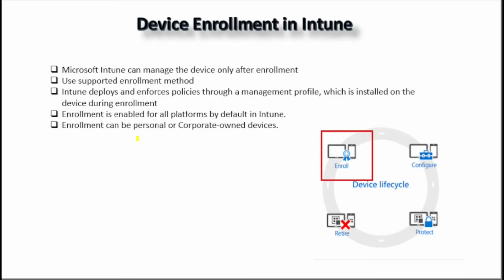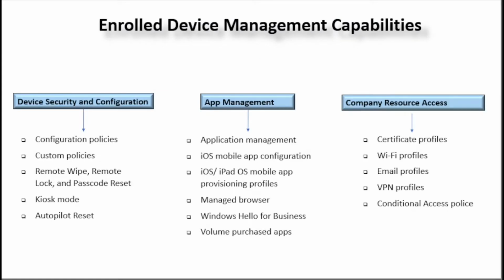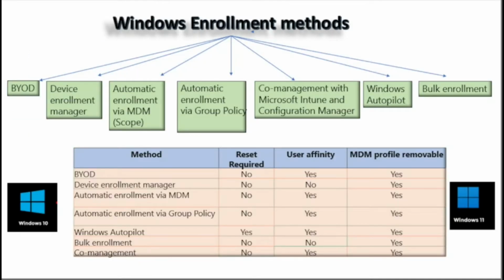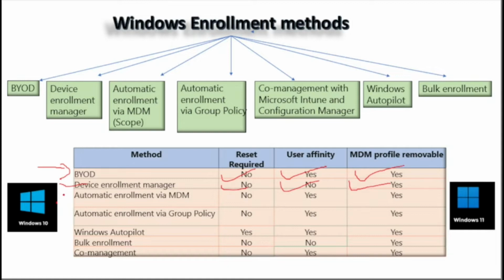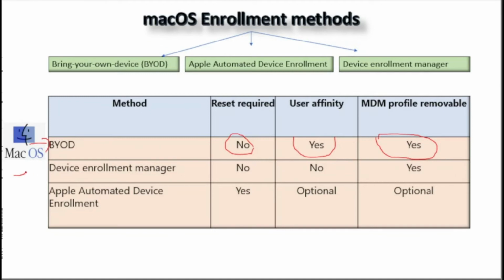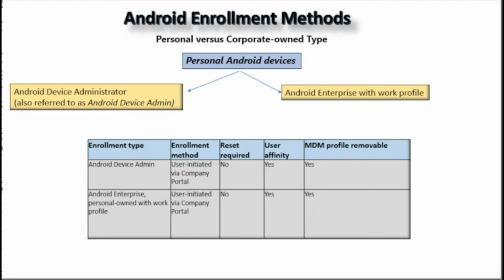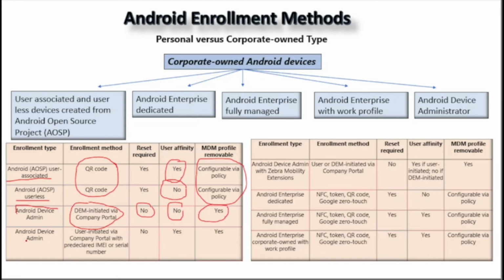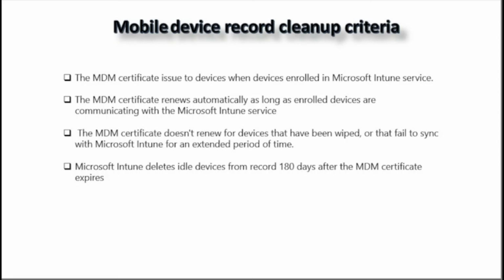Intune Device Enrollment Methods | Types of Intune Enrollment (M- 2.1)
☛Device Enrollment Methods In Intune | Types of  Intune Device Enrollment

☛This video is covering ways to Enroll the device in intune for management.
Device could be Windows, iOS, Android, macOS.

⏰This Intune Different Methods of Device Enrollment Module is covering below topics:-
✅ Module Schema
✅ 00:51 - Device Enrollment in Intune
✅ 02:30 - Supported Device types
✅ 03:38 - Enrol Device Management Capabilities
✅ 06:00 - Compare Enrollment Options
✅ 07:08 - Windows Enrollment methods
✅ 11:41 - macOS Enrollment methods
✅ 14:09 - iOS/iPad OS Enrollment methods
✅ 17:27 - Android Enrollment Methods
✅ 23:01 - Mobile Device record cleanup criteria